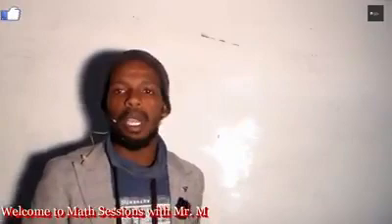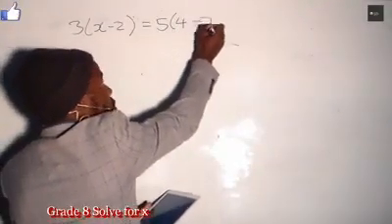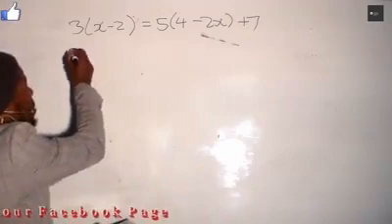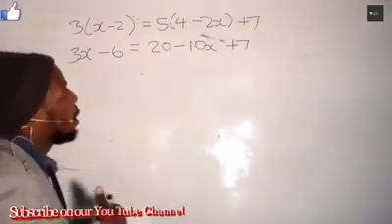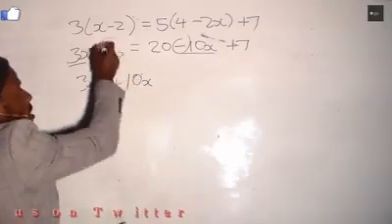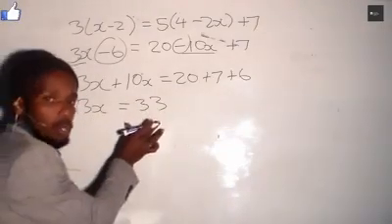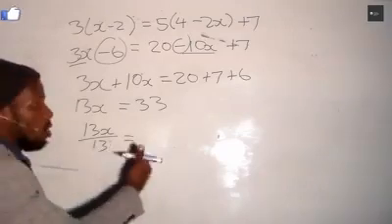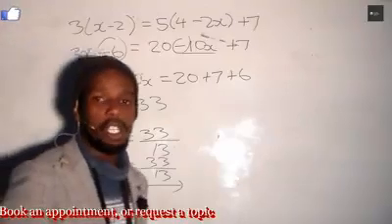Grade 8 Solve For X